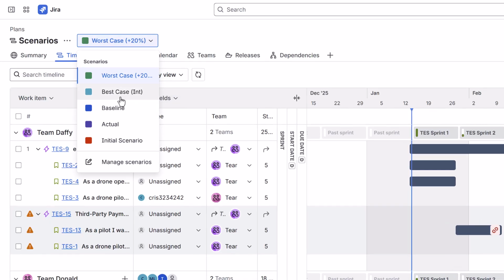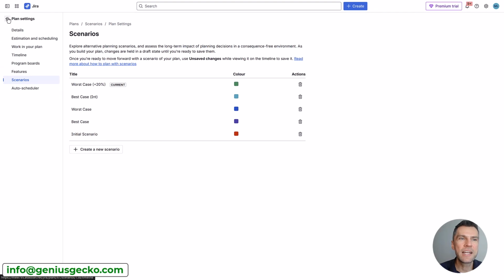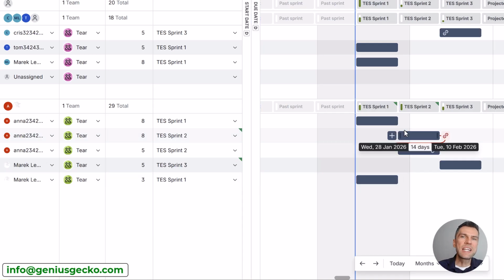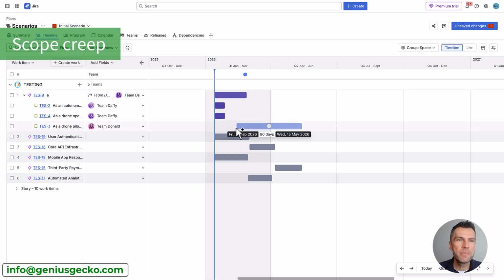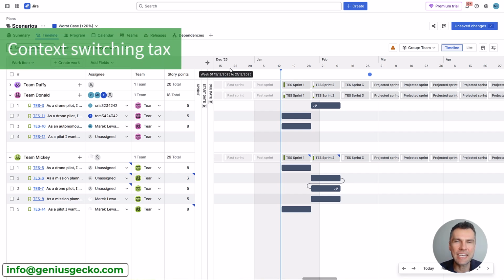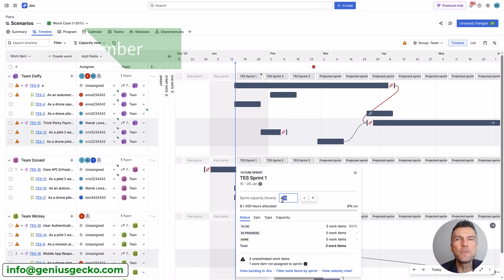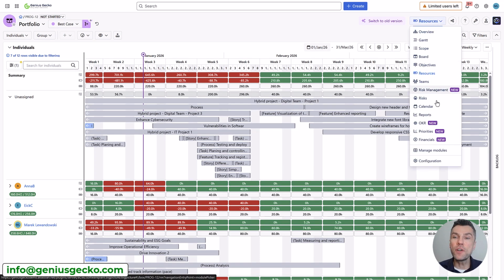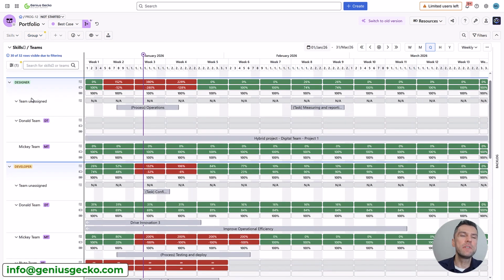How to Use Jira Scenario Modes Offensively (Get More Budget & Resources)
Most teams use Jira Plans (Advanced Roadmaps) just to see what’s happening. In this video, we’re flipping the script. I’m showing you how to use Scenario Modes offensively to protect your team’s capacity, justify new hires, and shut down unrealistic stakeholder demands with cold, hard data.

If you’ve ever been told to "just squeeze in one more feature," this tutorial is for you.

🚀 What You’ll Learn:
The Power of Best Case vs. Worst Case: How to set up multiple scenarios to visualize risk.

Offensive Resource Planning: Using "Scenario Mode" to prove exactly why you need more headcount to hit a deadline.

The "Shadow" Roadmap: How to draft major changes in a private scenario before committing them to the live board.

Data-Driven Negotiation: How to show stakeholders the exact impact of a pivot in real-time.